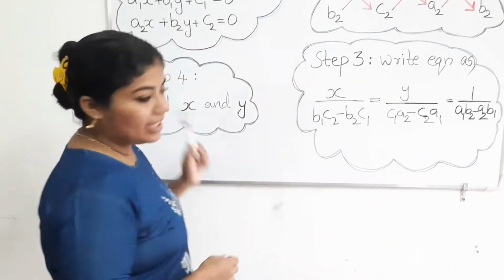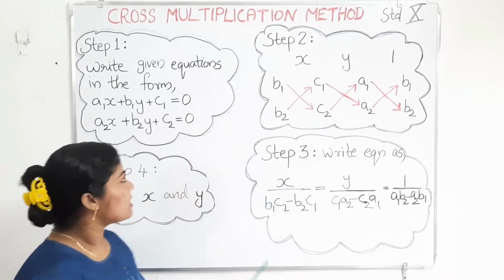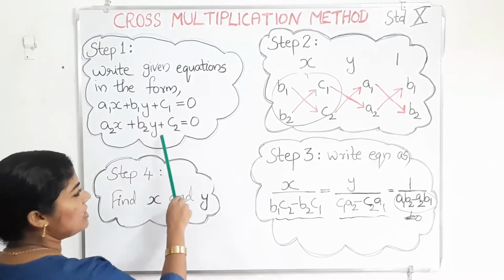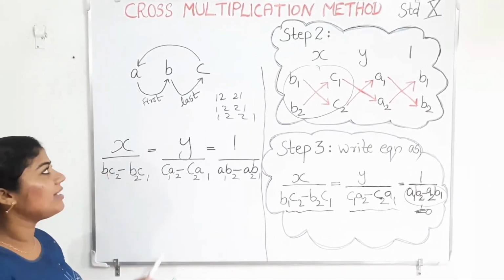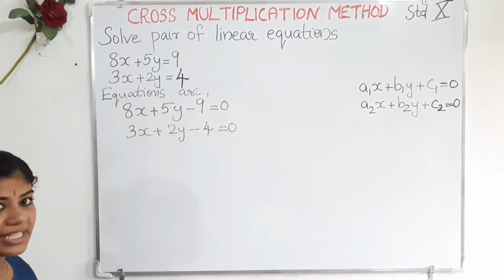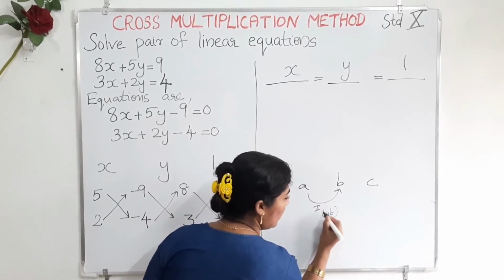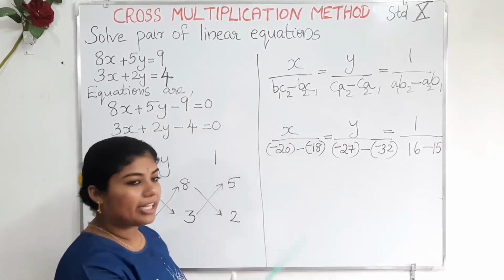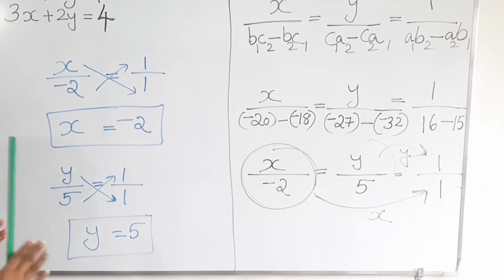Cross Multiplication Method// Class 10 Maths NCERT Ch 3 Linear Equations Ex 3.5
In this video you will learn about Cross Multiplication Method to solve pair of Linear equations in two variables.

Next2Maths!byJazin